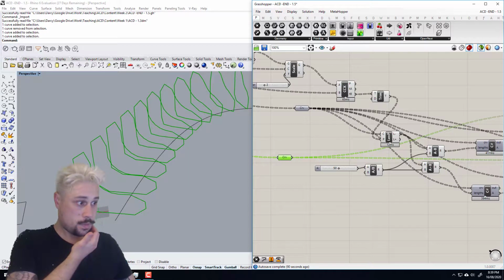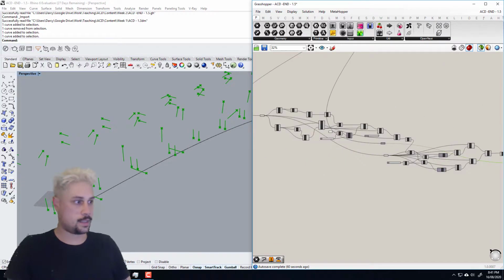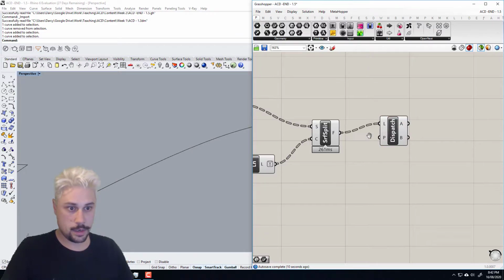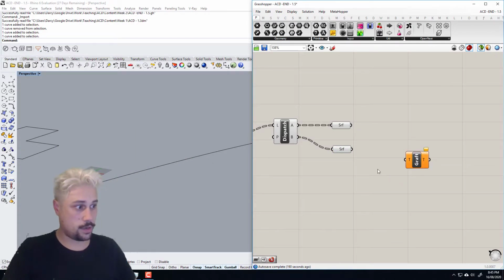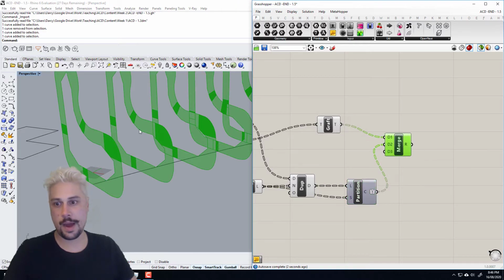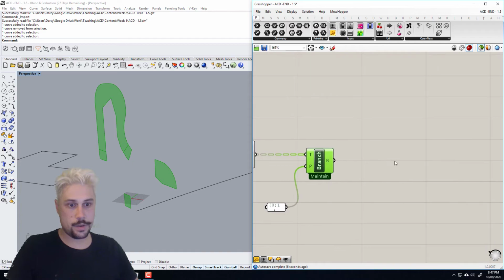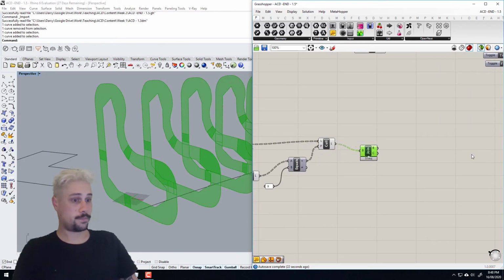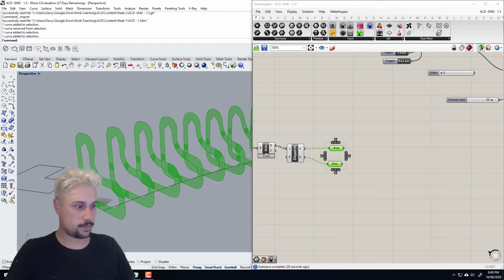13 Advanced Computational Design - Week 2, Session 8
Parametric Pliessnig - In this series of tutorials we re-construct a type of furniture structure similar to the work of Matthias Pliessnig.

In this tutorial we'll be parametrically-detailing a lap join connection for all of our carcus section members